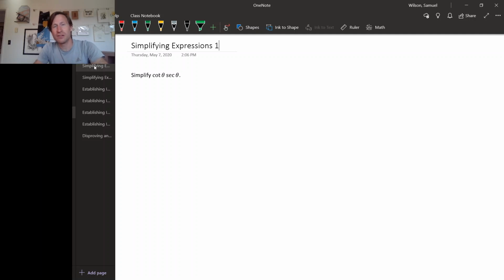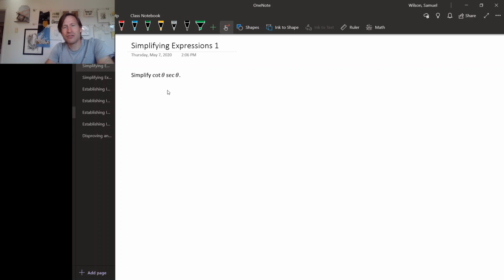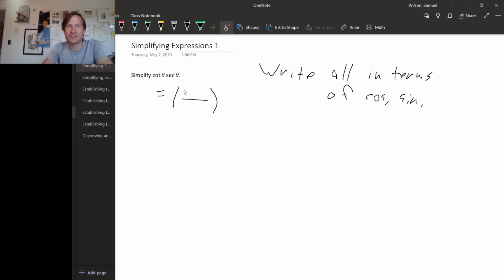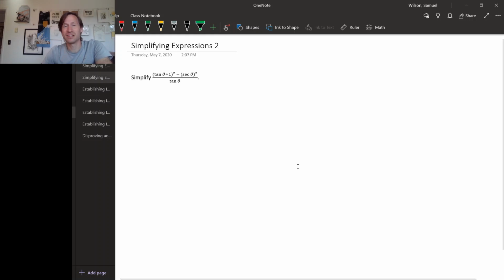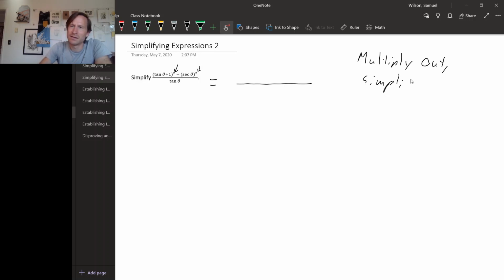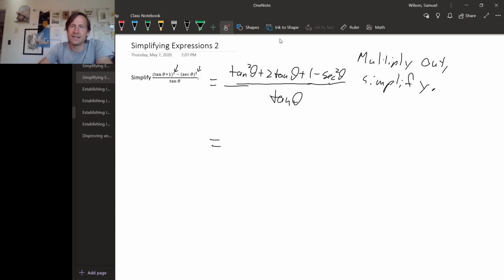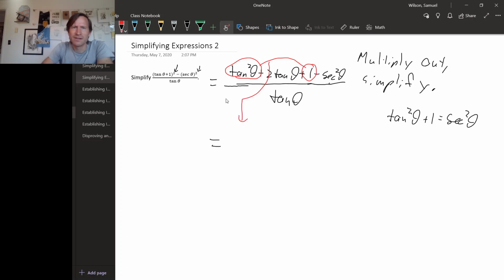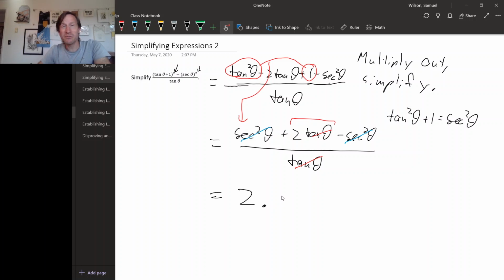7.1 2 - Simplifying with Identities